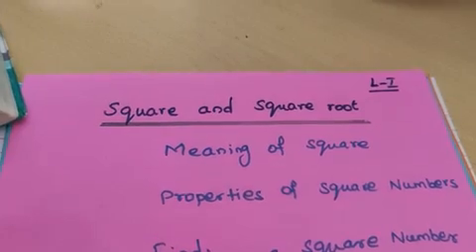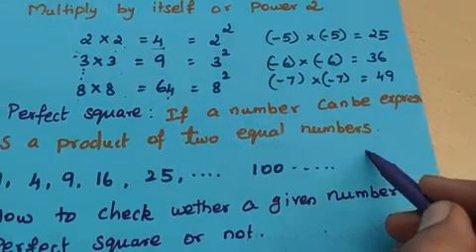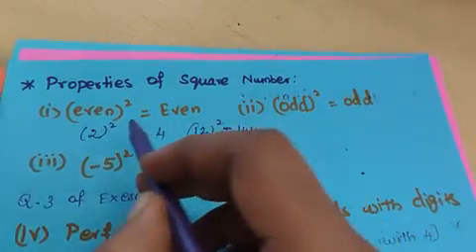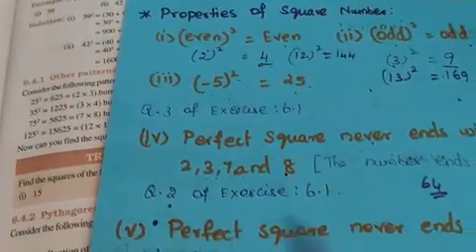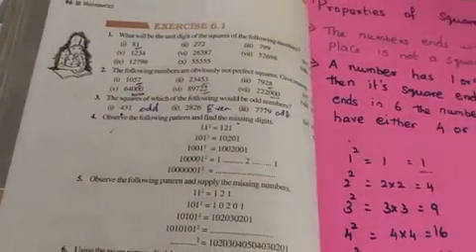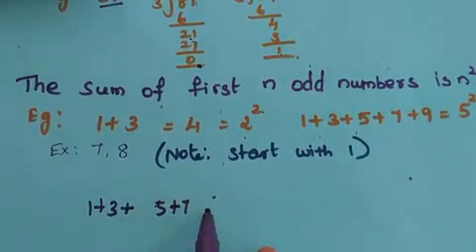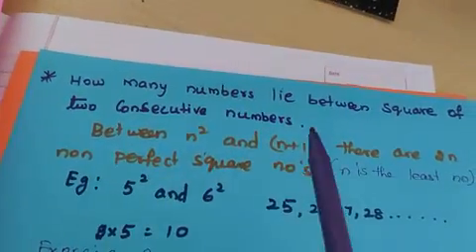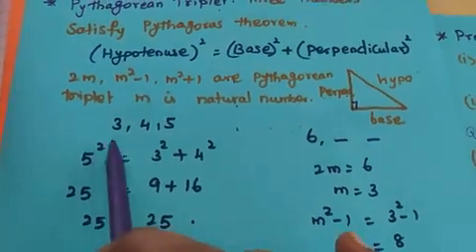Class 8 Square and Square roots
Introduction and Properties of square Numbers.( Lec-1)